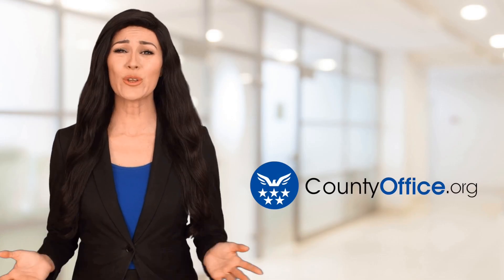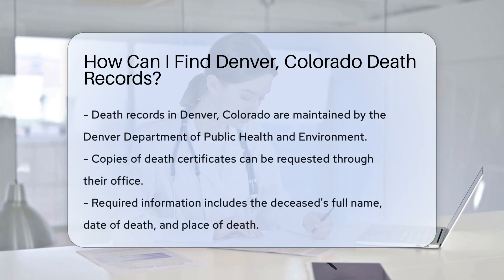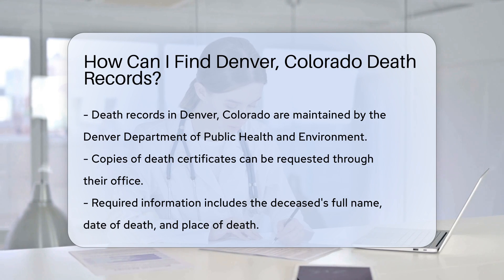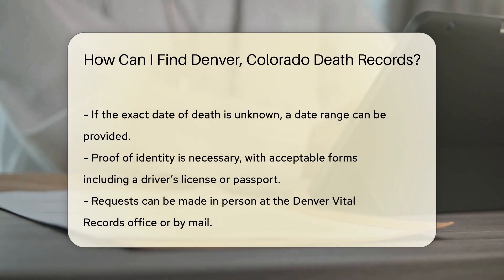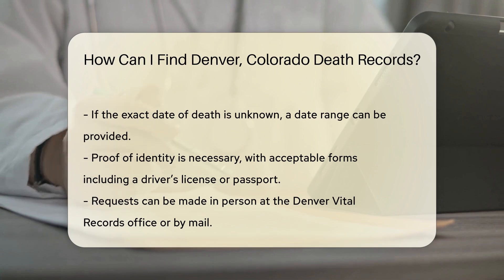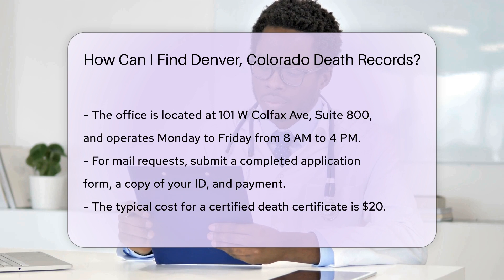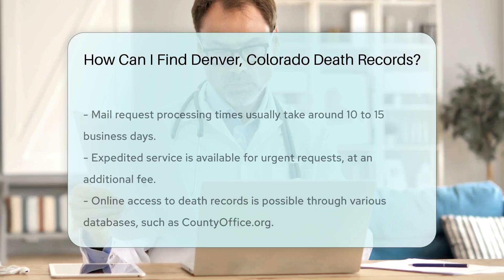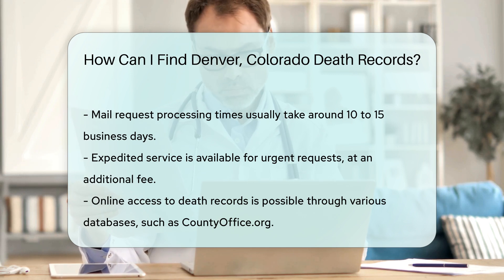How Can I Find Denver, Colorado Death Records? - CountyOffice.org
How Can I Find Denver, Colorado Death Records? Are you looking to find Denver, Colorado death records? In this detailed video, we'll guide you through the process of obtaining death certificates from the Denver Department of Public Health and Environment. Discover the essential steps to request these vital records, including the required information and acceptable forms of ID. Whether you prefer in-person visits or mail requests, we'll provide you with all the necessary details to make the process smooth and efficient.

If you're eager to access death records online, we'll introduce you to valuable resources like CountyOffice.org, where you can explore local government databases for the information you need. Stay informed and empowered by learning how to navigate the system effectively to obtain the relevant documents.